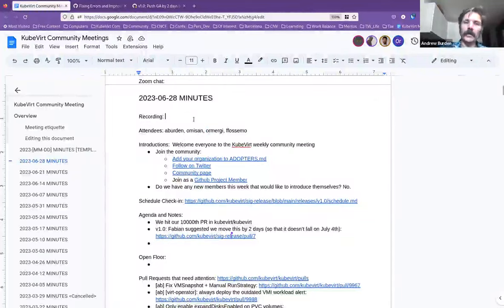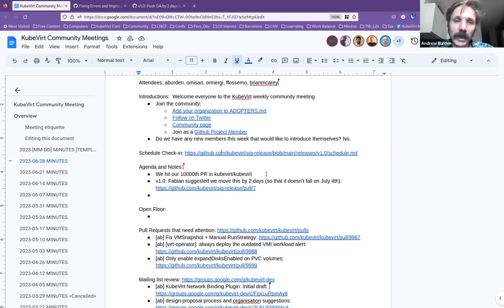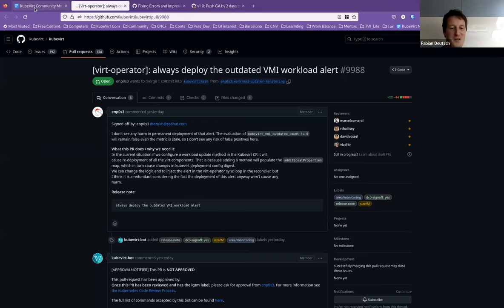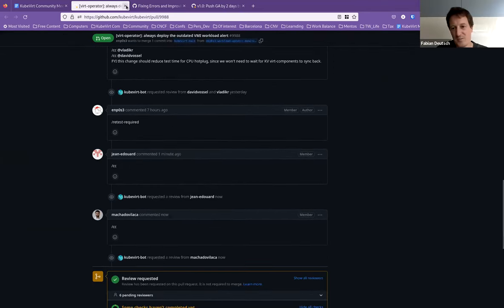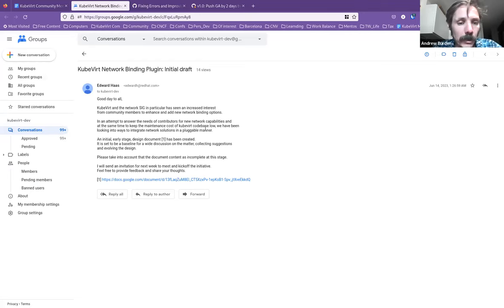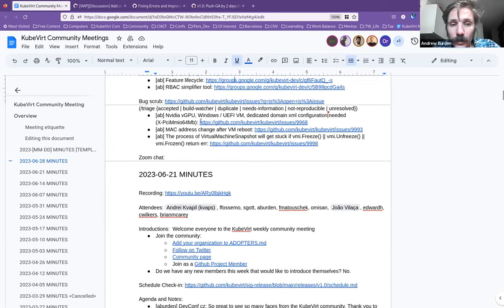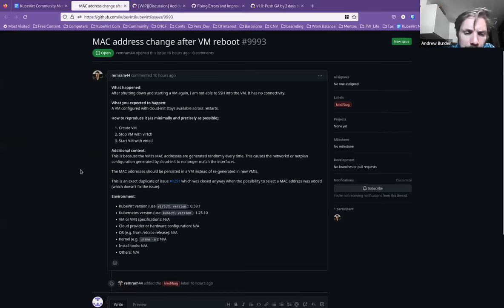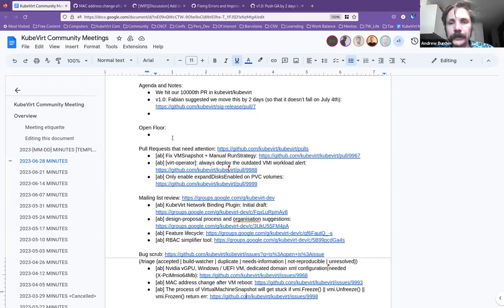KubeVirt Community Meeting 2023-06-29